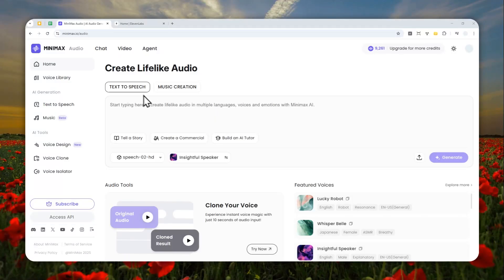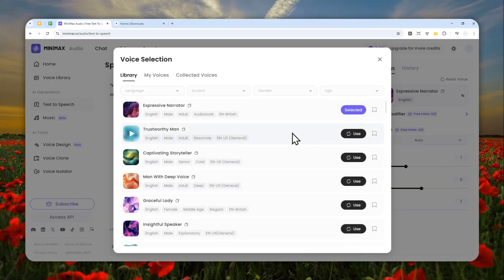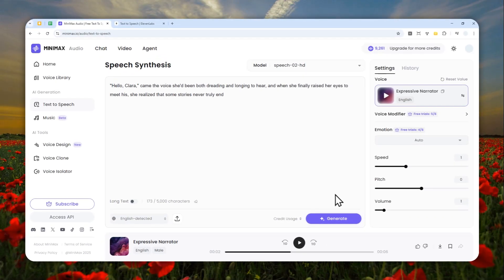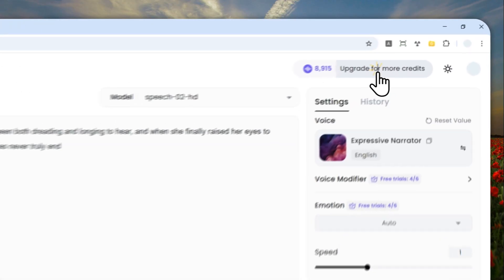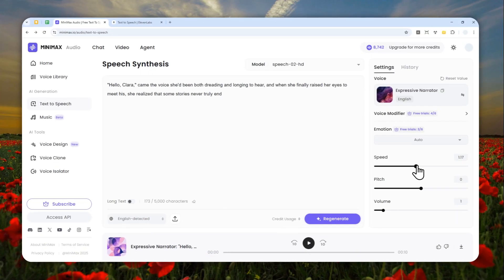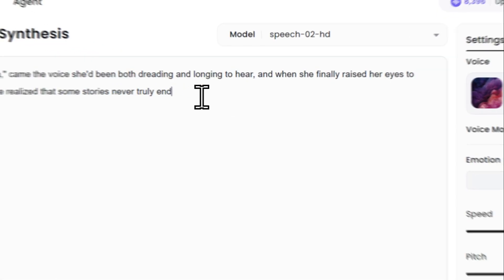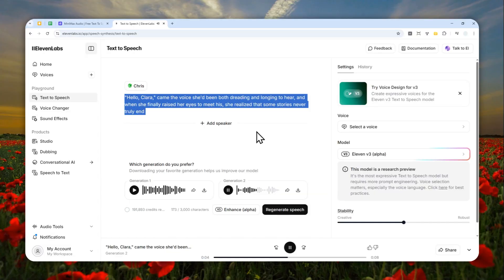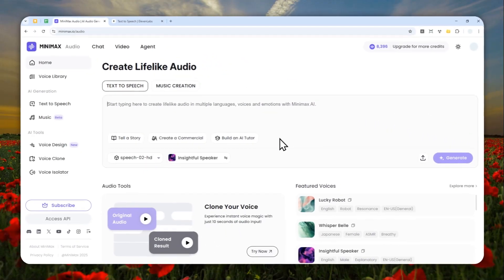How to Use MiniMax Audio Text to Speech AI (and Make Expressive Voice)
👉  In this video, I will show you how to use MiniMax Audio's revolutionary text-to-speech AI that creates incredibly natural-sounding voices and outperforms ElevenLabs—perfect for content creators, podcasters, audiobook narrators, voice cloning enthusiasts, faceless YouTube channels, and anyone looking for free AI voice generation with 10,000 monthly credits, 30+ languages, emotional control, and studio-quality results that rival expensive alternatives.